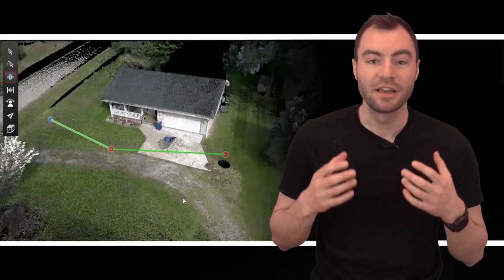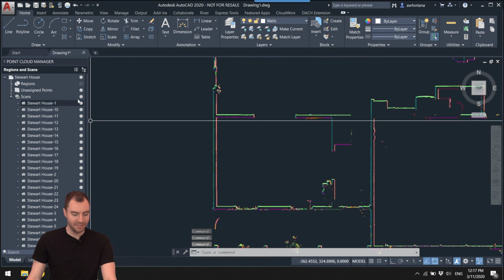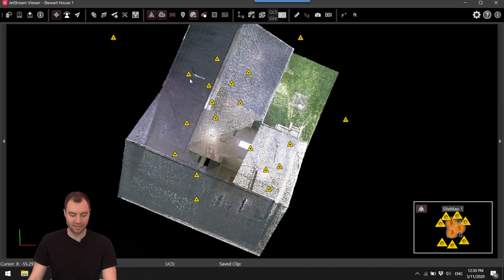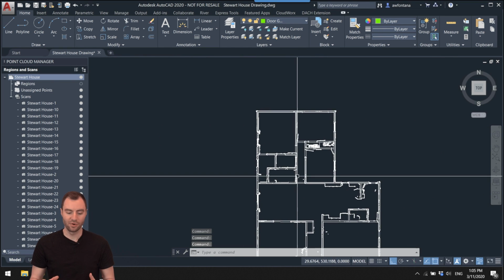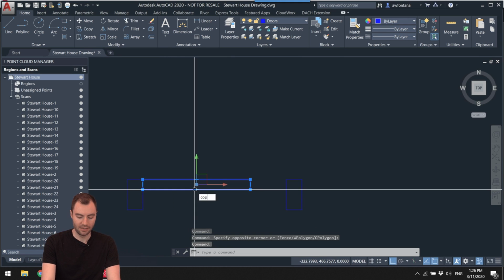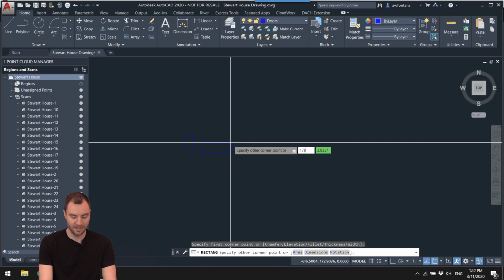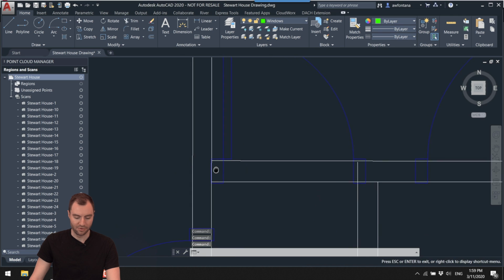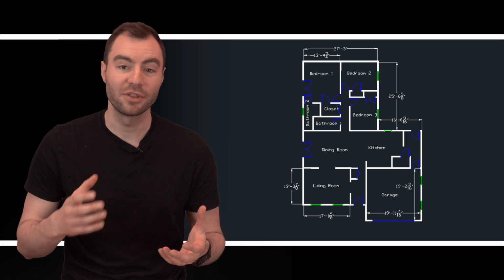Andy Fontana vam predstavlja: Kako ustvarite 2D načrt iz oblaka točk v AutoCADu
Naučite se, kako v AutoCADu ustvarite 2D načrt iz oblaka točk! Sledite Andyju Fontani, tehničnemu specialistu iz Leice Geosystems, v tem poučnem videu korak po korak. S spodnjih povezav si prenesite podatke in pričnite z načrtovanjem.